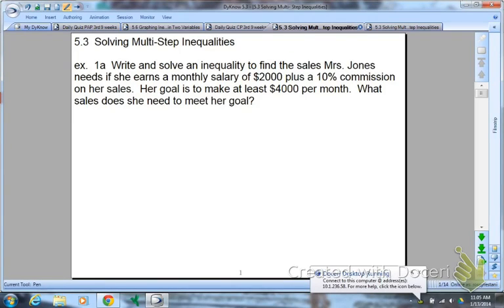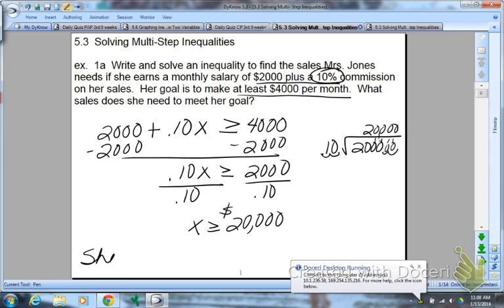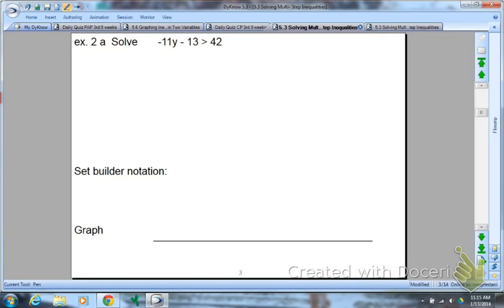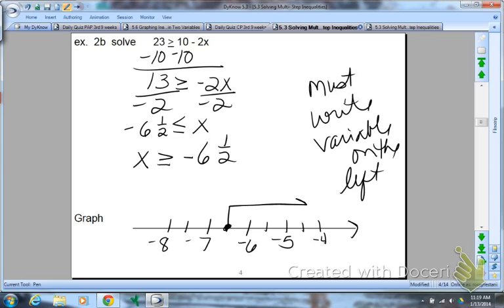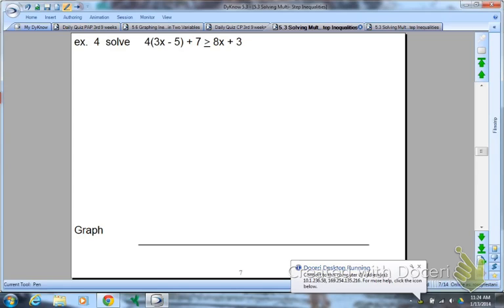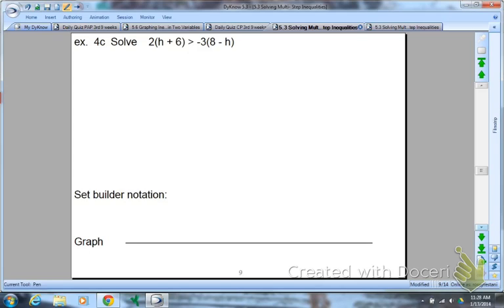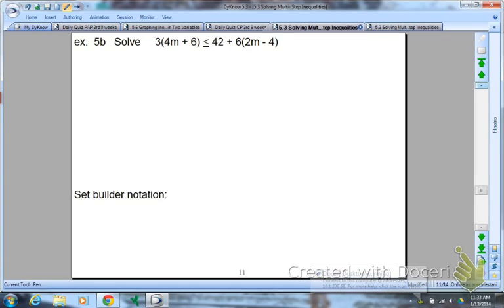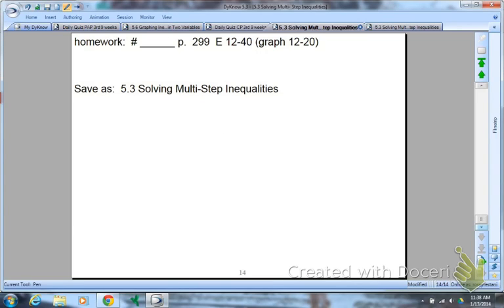Alg. 1 Sec. 5.3 Solving Multi-Step Inequalities